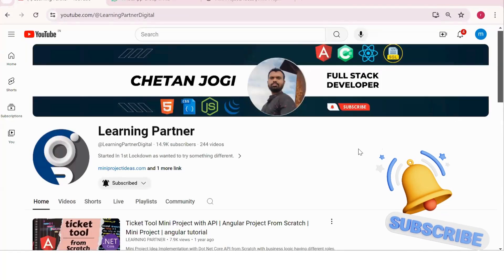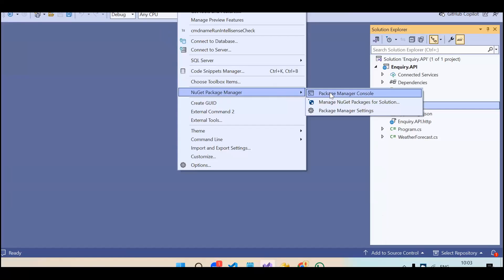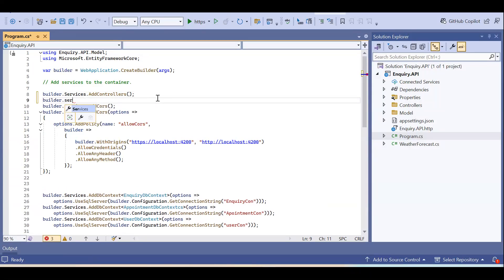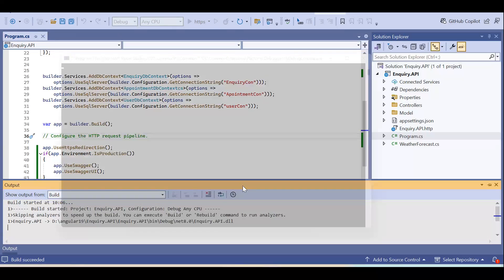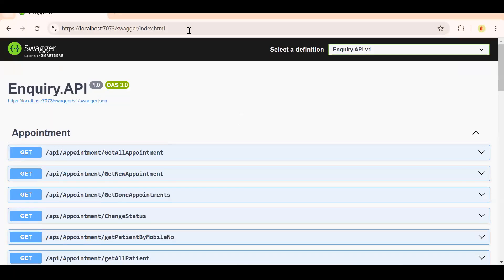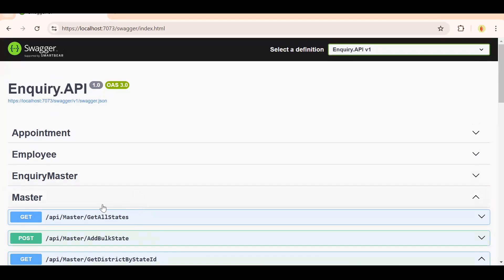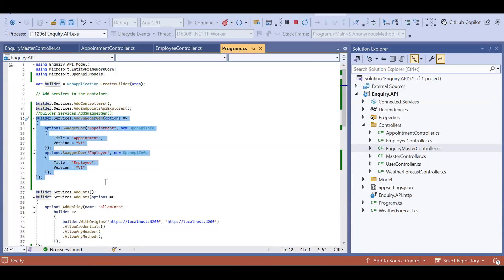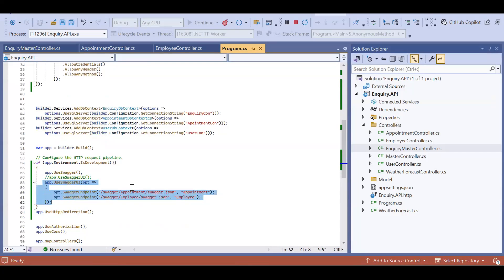How to Implement Swagger in .NET Core API? Grouping, Filters & More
🚀 Master Swagger in ASP.NET Core 8 API! In this video, I’ll show you how to implement Swagger in .NET Core 8 API step by step. You’ll learn how to document APIs, create grouped APIs, version your endpoints, and secure them with JWT authentication using Swagger UI.

🔹 What You’ll Learn:
✅ How to install and configure Swagger in ASP.NET Core 8
✅ How to group APIs and add a dropdown filter in Swagger
✅ How to implement API versioning in .NET Core

💡 Whether you're a beginner or an experienced .NET developer, this tutorial will help you set up clean and well-documented APIs in no time!

Swagger | AspNetCore | DotNet8 | SwaggerAPI  | APIDocumentation | AspNetCoreAPI | JWTAuthentication  | SoftwareDevelopment  | WebAPI | DotNetDeveloper | CsharpProgramming